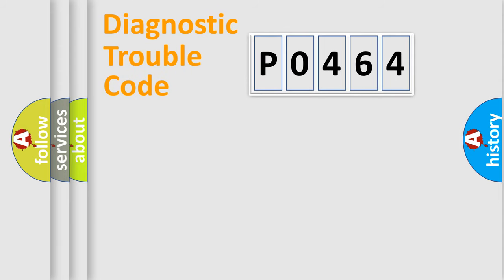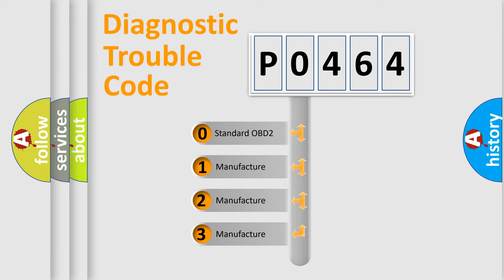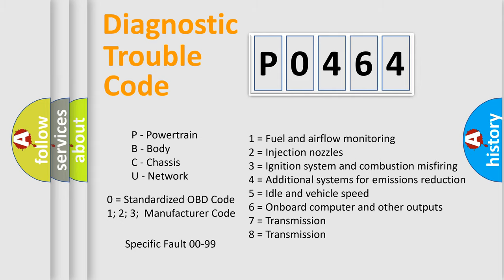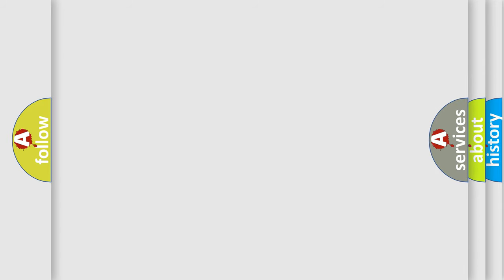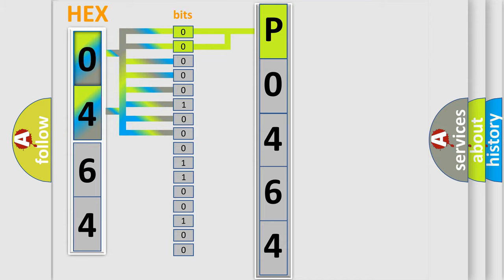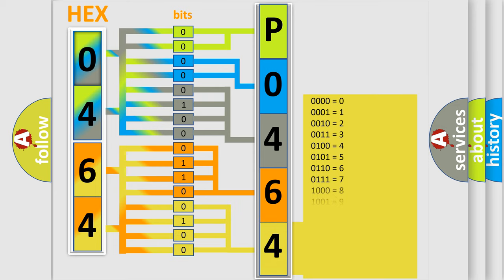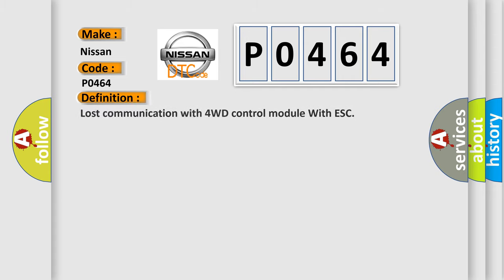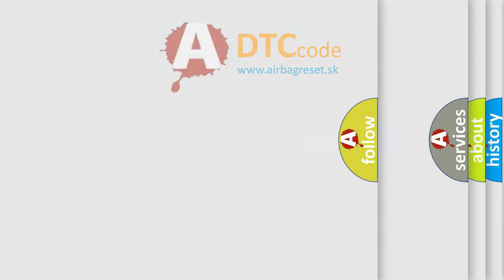DTC Nissan P0464 Short Explanation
Contents:
0:21 Basic DTC analysis according to OBD2 protocol standard.
1:48 Insight into programming
2:58 A diagnostically understandable description of the Diagnostic Trouble Code
3:05 Basic error definition

Make
Nissan
Code
P0464
Definition
Lost communication with 4WD control module With ESC
Description
4WD control module message data is missing from CAN communication
Cause
CAN